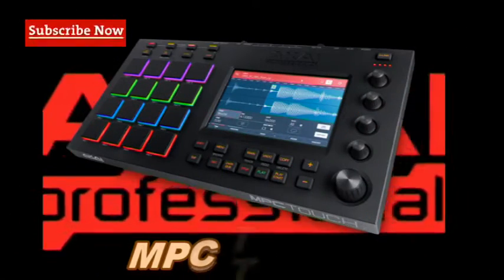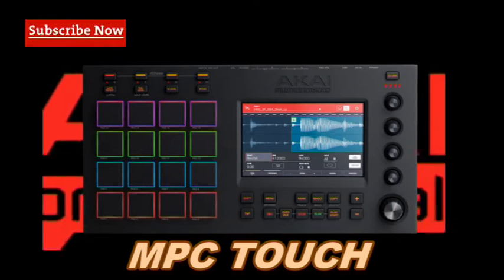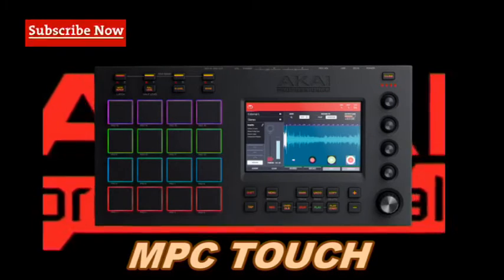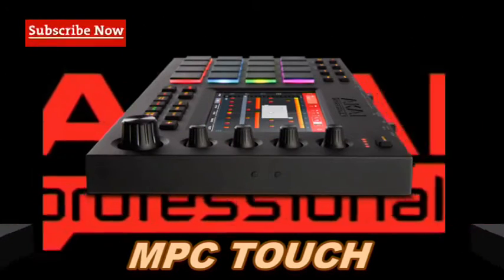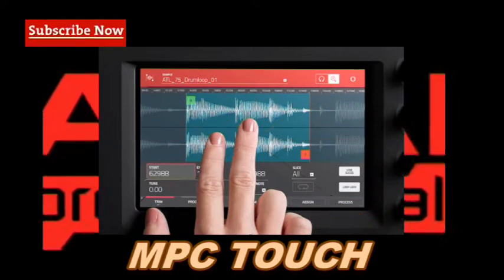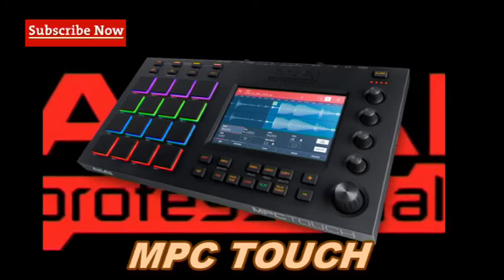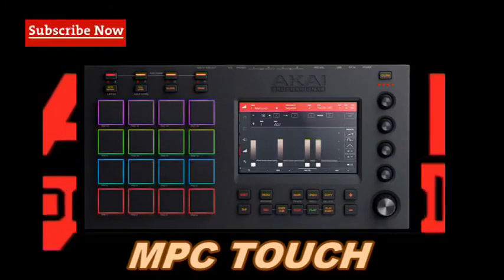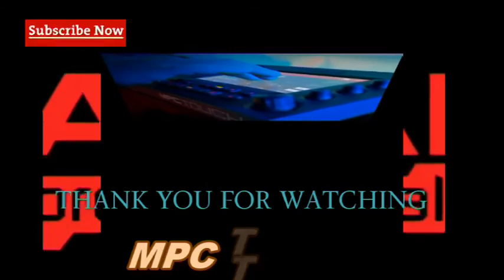Akai MPC Touch Music Production Centre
The AKAI MPC Touch main features include:
7" colour multi-touch Display
16 velocity-sensitive thick, fat MPC pads with RGB backlighting
2-in/2-out audio interface
Step Sequencer with touch interface
XYFX control adds effects, adjusts sound dynamics in real time
Phrase Looper, enables connection of any instrument to create loops
Pad Mixer for setting levels, stereo panning and adding VST effects
Sample Edit control, for trimming, chopping and processing your samples
4 new, performance-ready touch-sensitive controls
Data Encoder knob, for push-and-twist control of display parameters
Includes MPC software with over 20 GB of sound content

Akai Professional MPC Touch
Amazon UK: MPC Touch